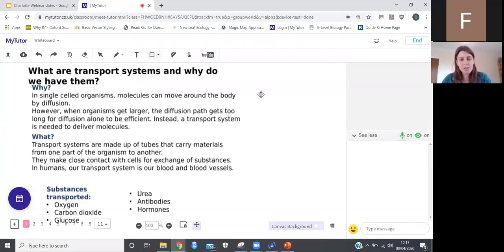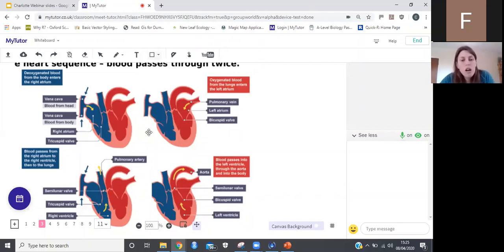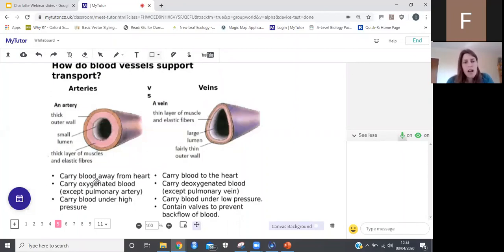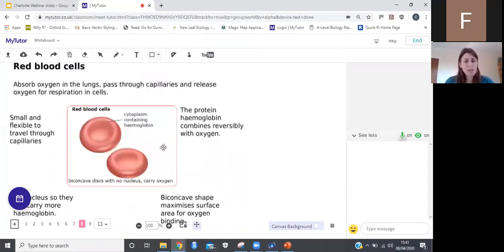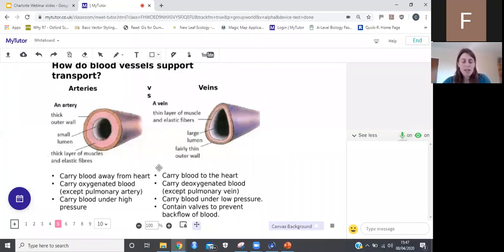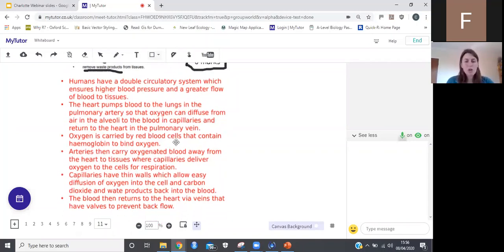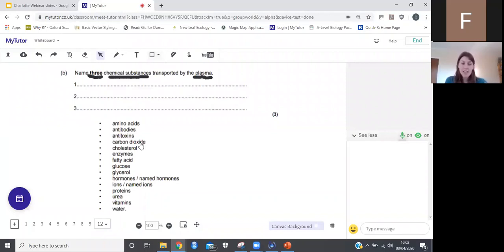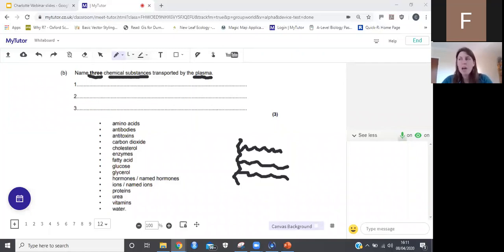Transport systems - live group tutorial - GCSE Biology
In this live group tutorial, Biology tutor Charlotte teaches the topic of transport systems for your GCSE exam.

Understand what transport systems are, why we have them, and how they work. Charlotte goes through this content and demonstrates how to answer GCSE Biology exam questions on this topic.